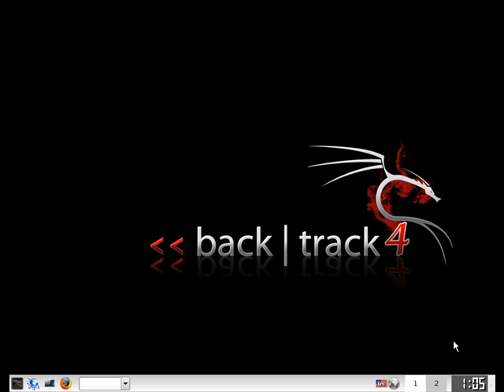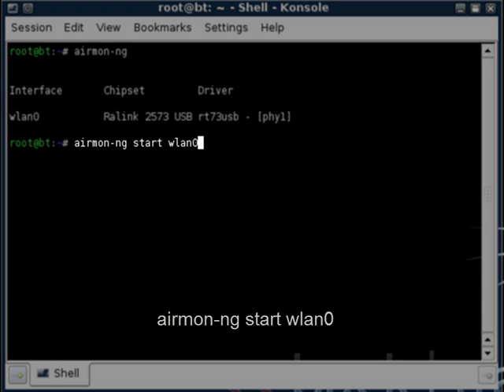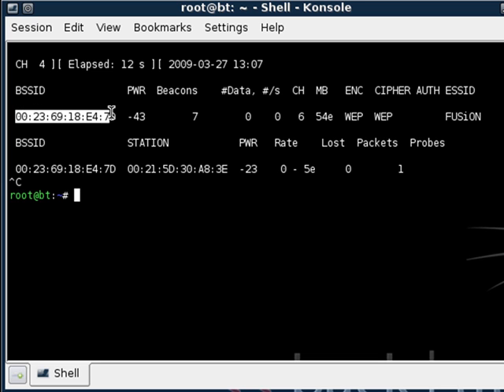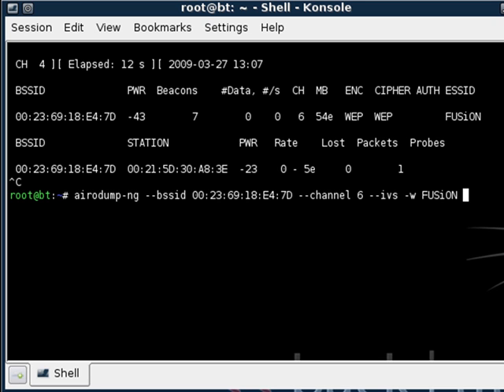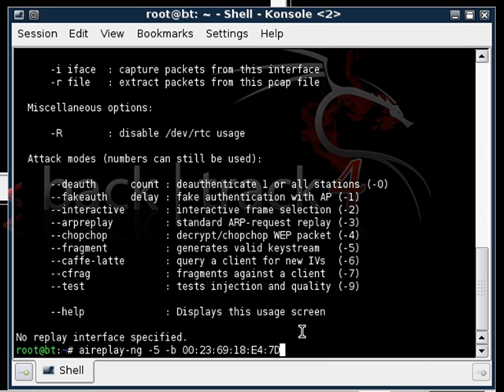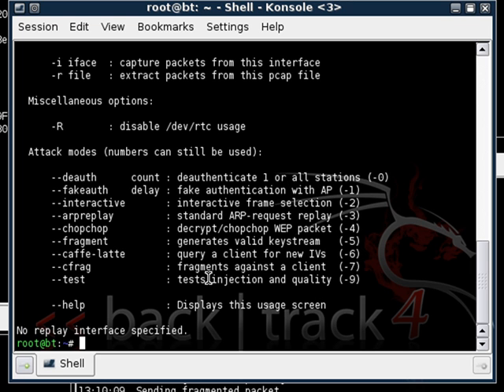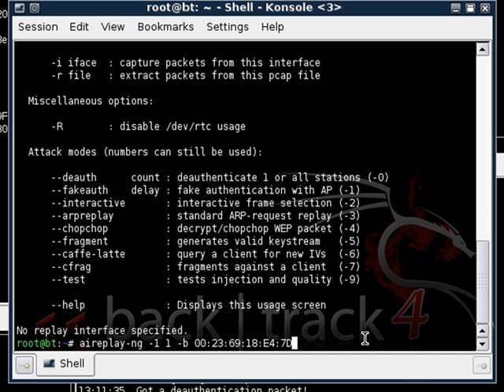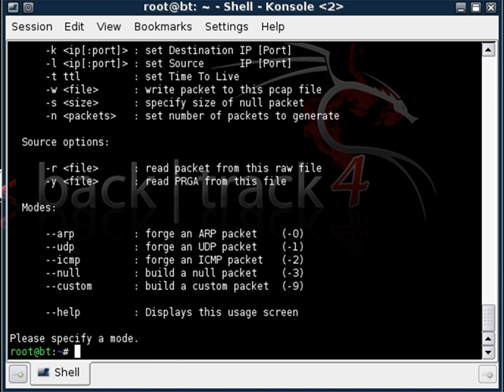WEP Cracking with Captions and Voice, using Backtrack 4 - Part 1 of 2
In this Video Tutorial, I show you how to crack a wireless network secured with WEP encryption. Although it may sound hard, it is actually quite easier than you may think. I also have provided a Written tutorial for you to save, and the video, are available for download, on my website. The Written tutorial also goes into more detail about the commands and what is happening behind the scenes.

For a list of Wireless Cards that are Supported, go

Comments? Suggestions?